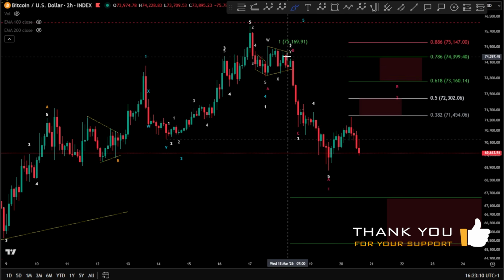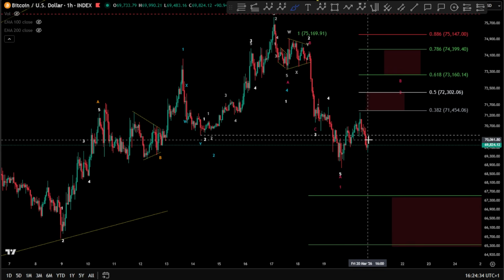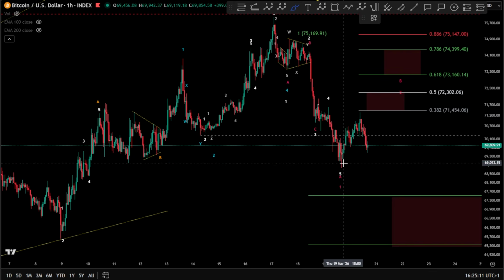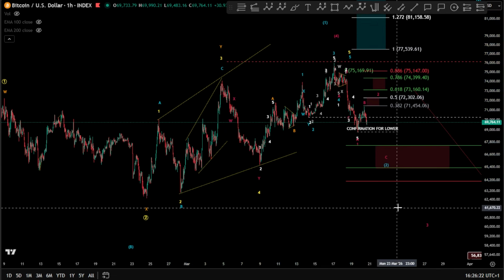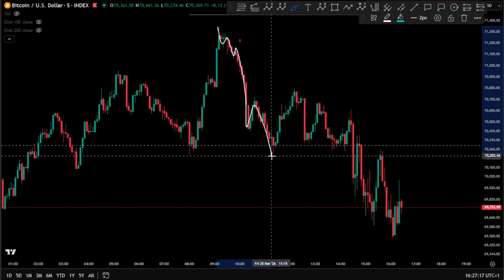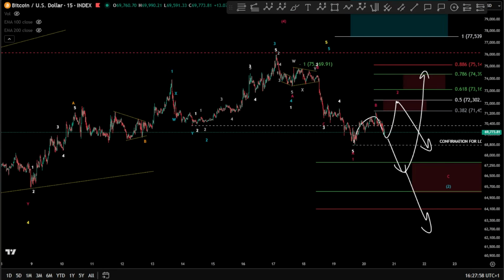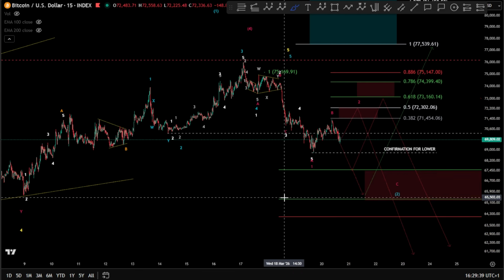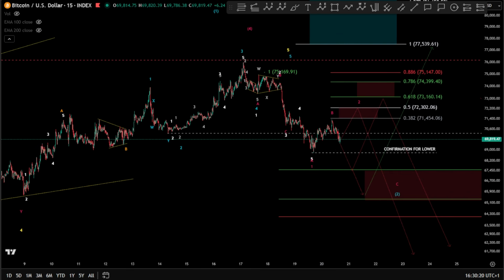Bitcoin Price Update | Intraday Targets & Elliott Wave Outlook